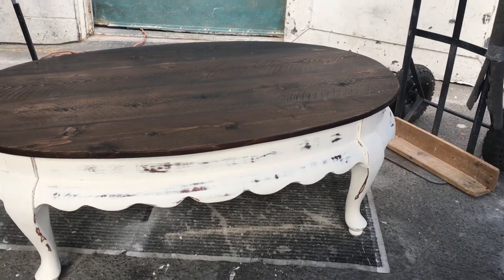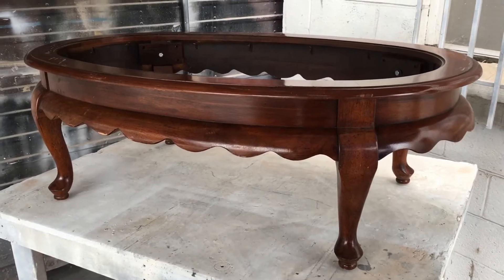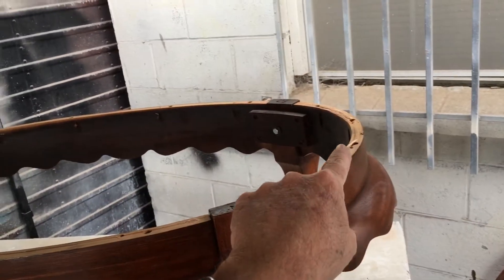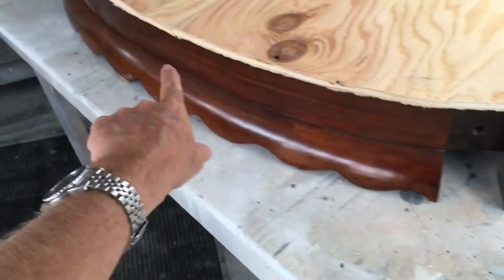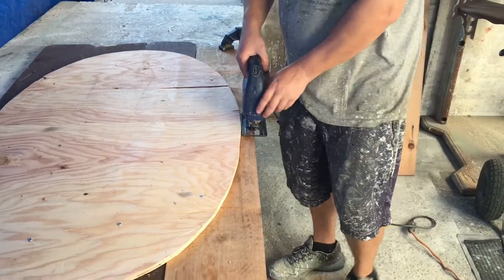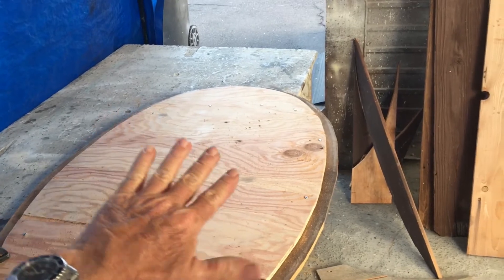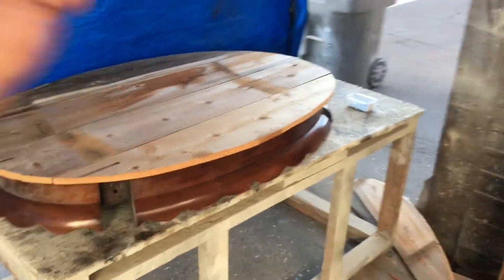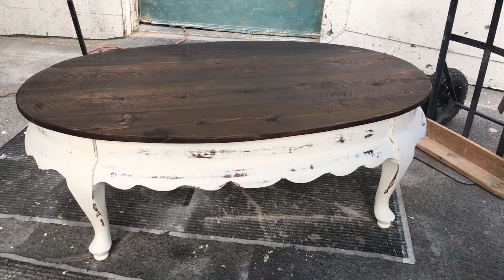DIY $20 Rustic Country French coffee table project. Great for all skill levels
Our seller name is vroceanbeach9. Click on the advanced link on top right of ebay page. Then search for seller. . We have lots of interesting and affordable vintage items for you or for gifts. We appreciate the support.

Today we take a throw away coffee table and transform it into a piece that will be treasured for many years. The only out of pocket costs were for the piece of plywood ($15), a few screws, paint, and stain.

Local home decor and furniture store, located in Ocean Beach antique district. We offer shabby chic and vintage home decor and reclaimed wood furniture. Stop in our home accessories store today!

Vintage Revivals Home & Garden Decor
4847 Newport Ave
A